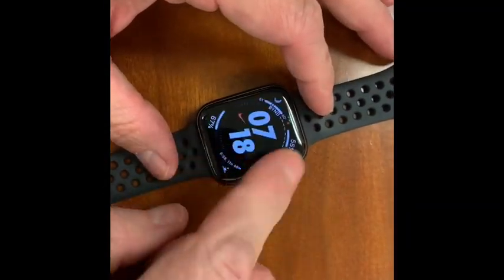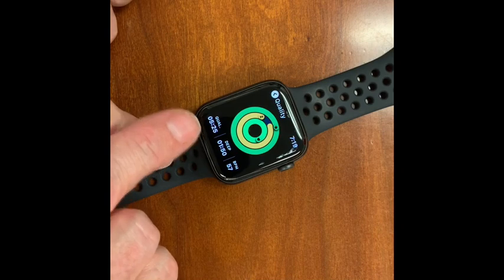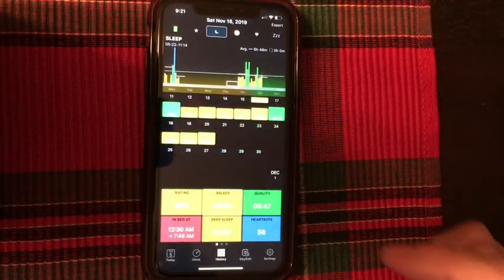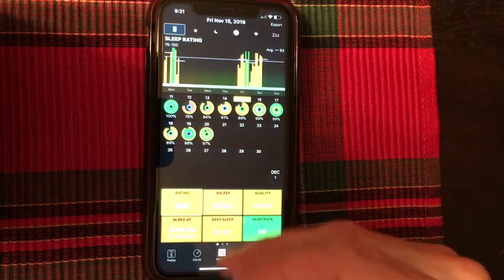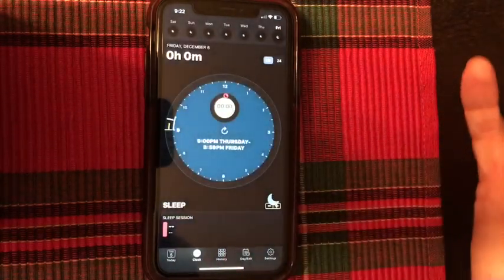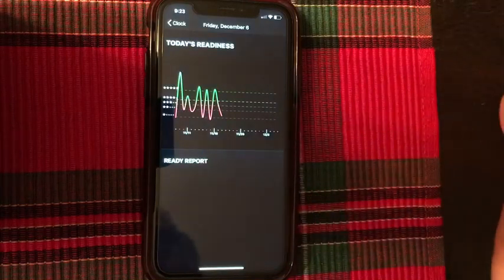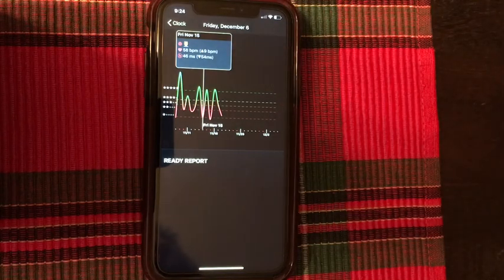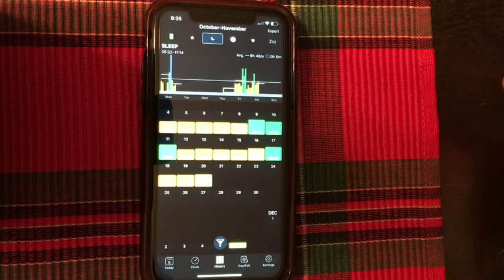Apple Watch AutoSleep Review